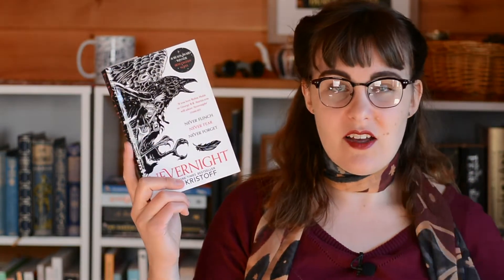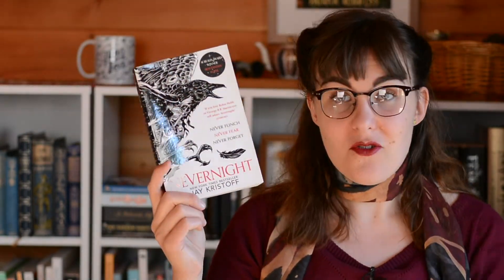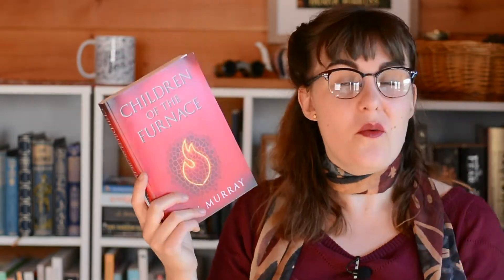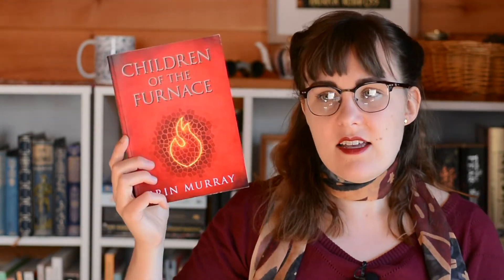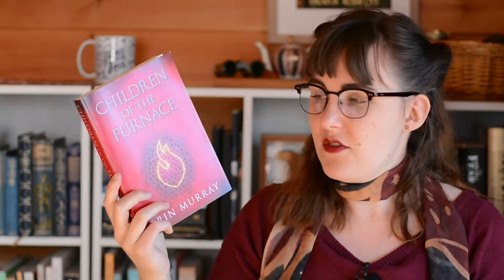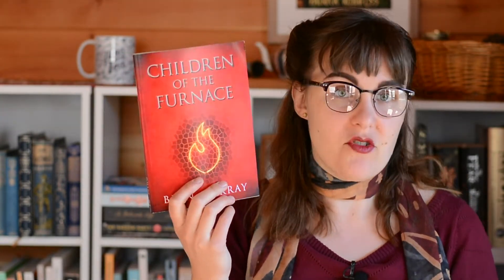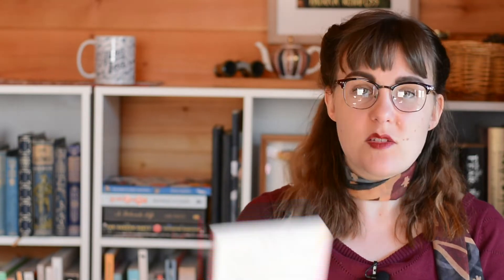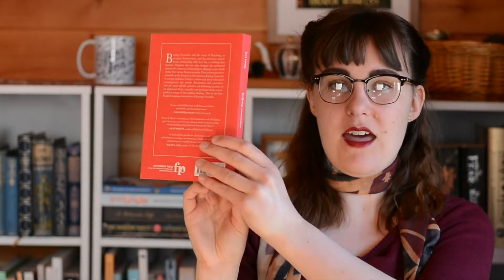Colours in Book Design: RED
This is the second video in a series on colour in book design. The third video will be published in November after Inktober is over.

Hi folks, I'm Holly. I create illustrated book covers for publishers, authors, book subscription boxes and for you guys! You can find my designs on my website, along with a range of stationery items and art prints. The videos on this channel focus on publishing, books and behind the scenes of my life as a freelance illustrator.

If you are interested in working with me, please get in touch. I work with publishers, self-published authors and book subscription boxes.